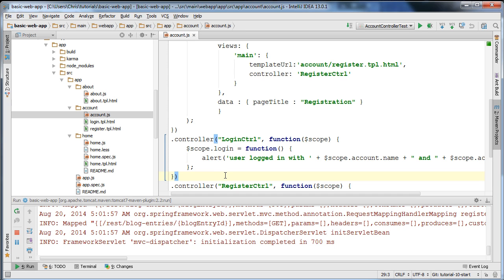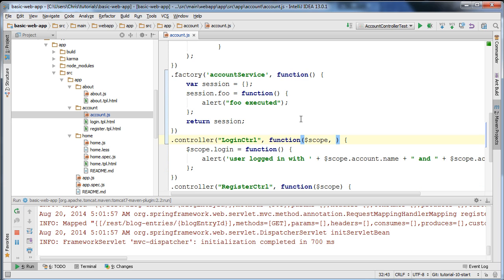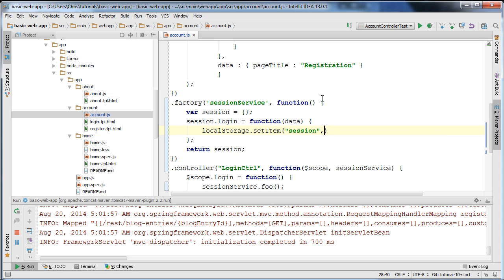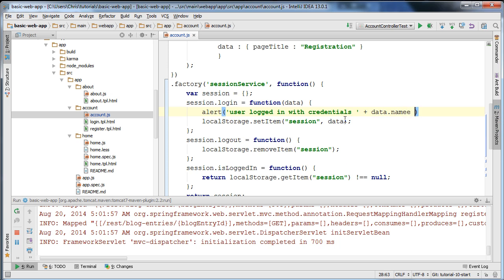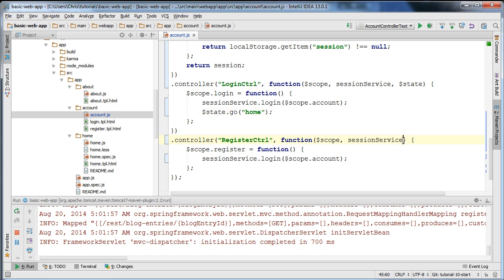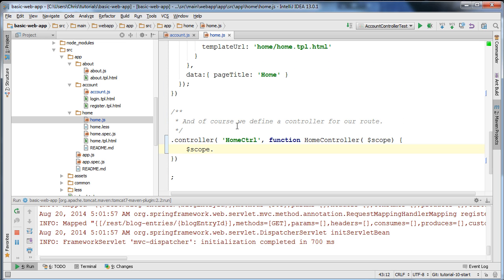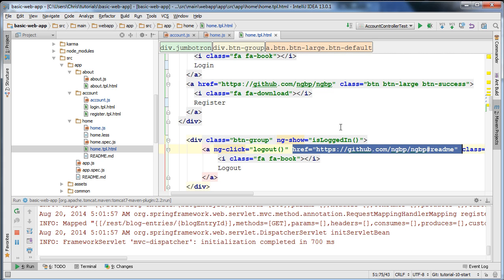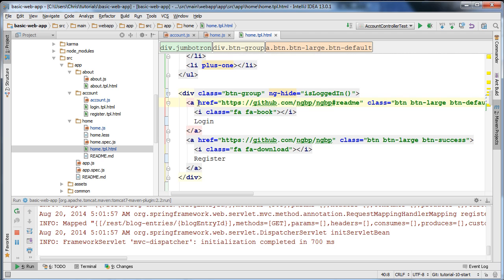Web Development Using Spring and AngularJS - Tutorial 10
Tutorial covering session management using localStorage, creation of services using the factory method, and also some basic Angular and ui-router directives.